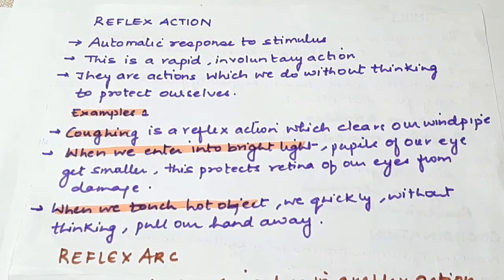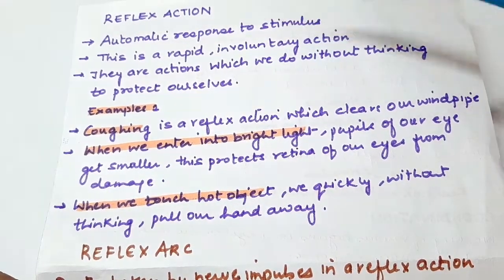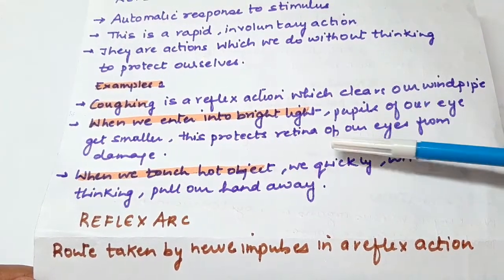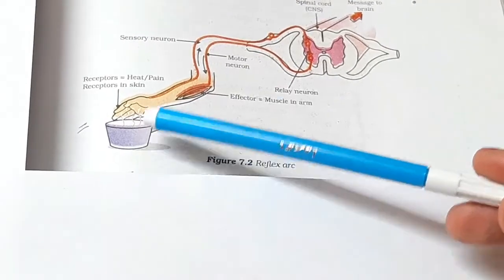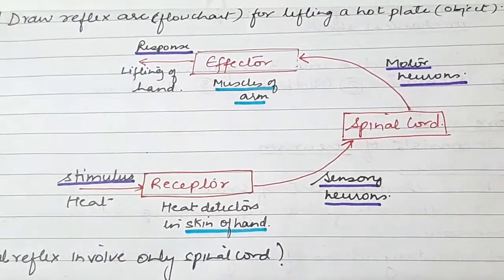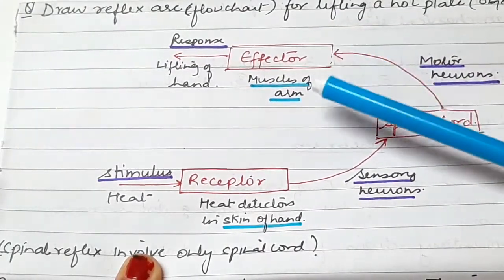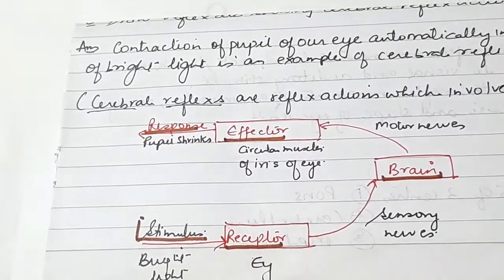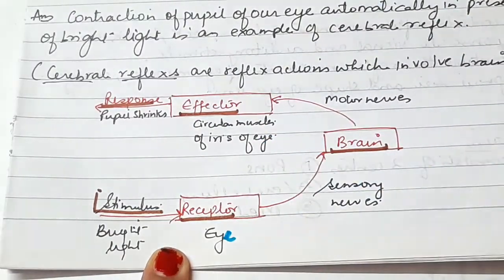REFLEX ACTION AND REFLEX ARC | CLASS 10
In this video we have discussed about reflex action and reflex arc with examples and flow charts
Control and Coordination in Animals |Structure of Neuron| Types of Receptors